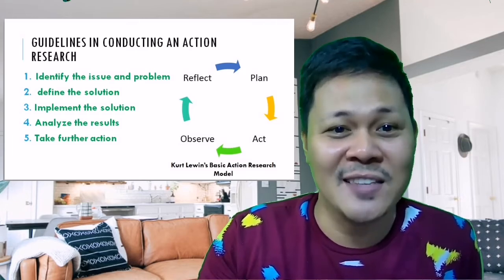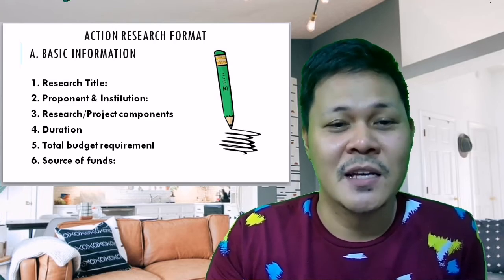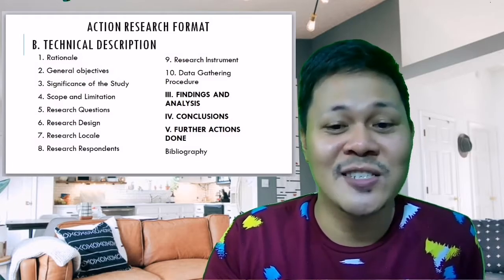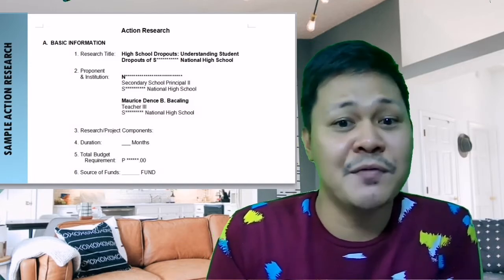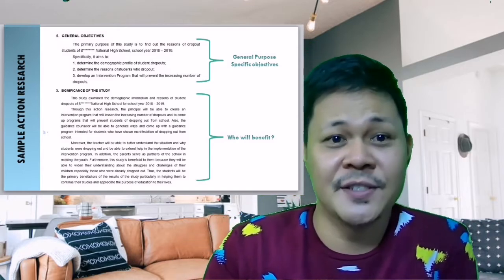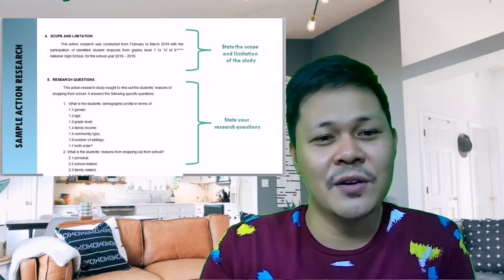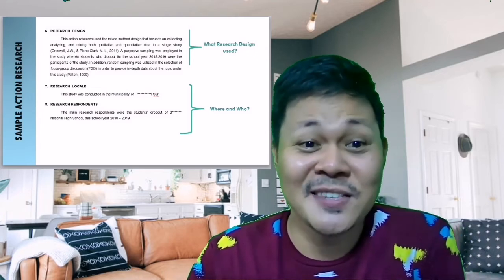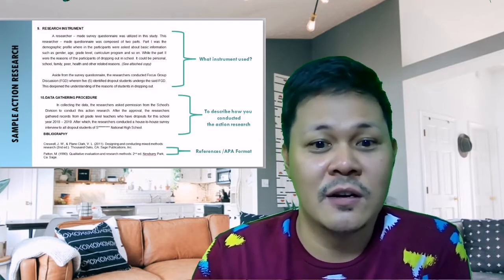EP2 : How to Make an Action Research for Teachers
Part to of how to make an  Action Research for Teachers.

This video is intended for teachers to give them basic information about how to make an Action Research.